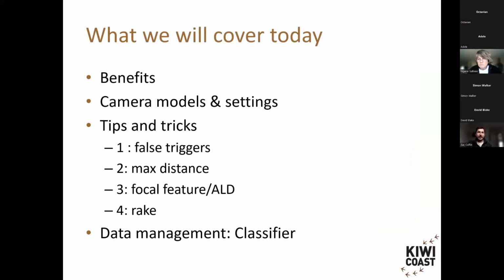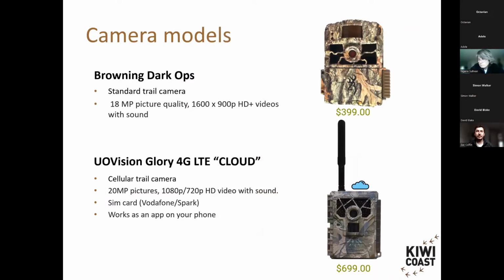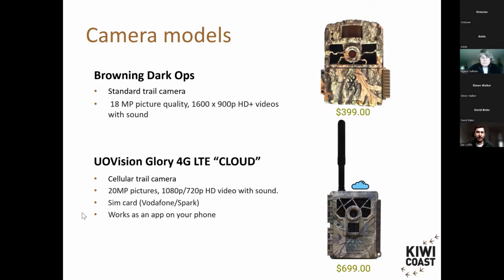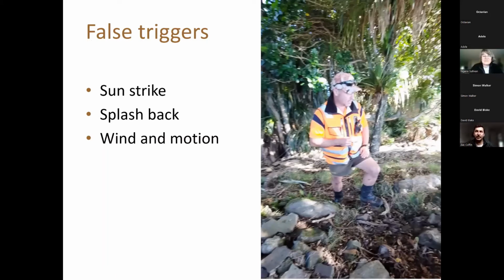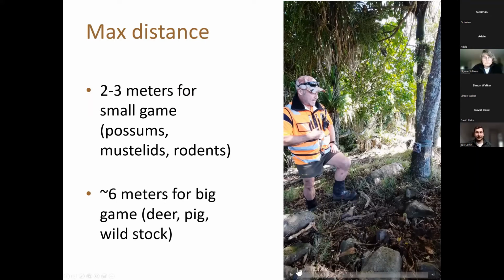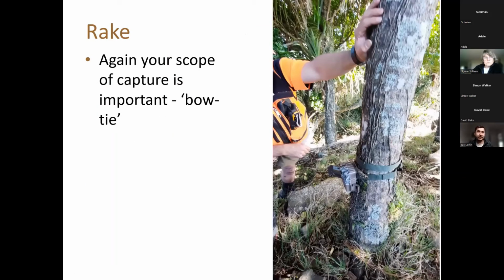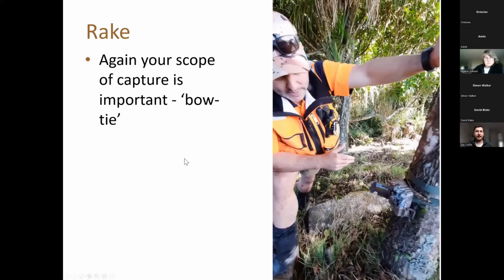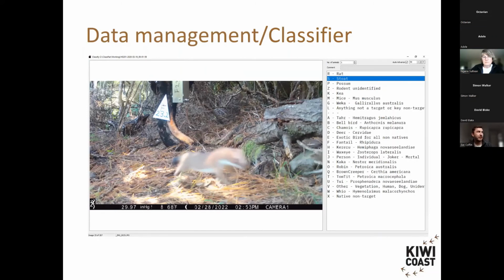Zac Coffin - Predator Free Whangarei with a Trail Cam 101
Watch Zac Coffin from Predator Free Whangarei with a Trail Cam 101.